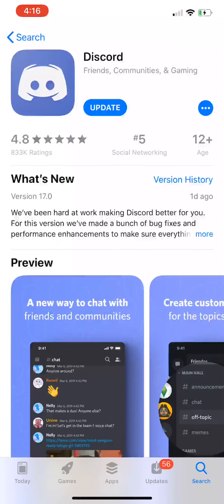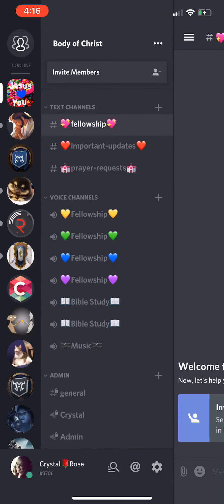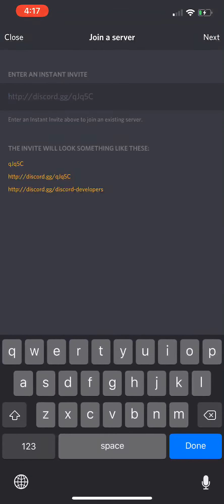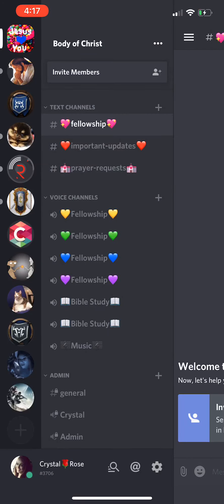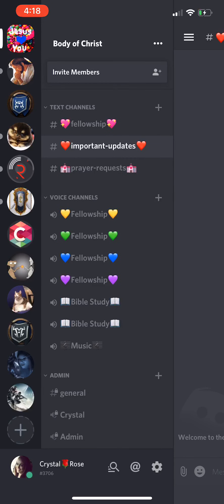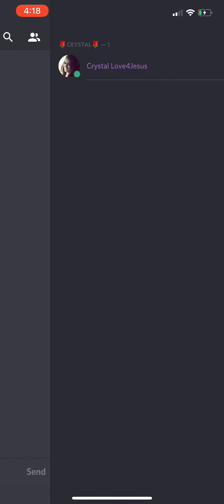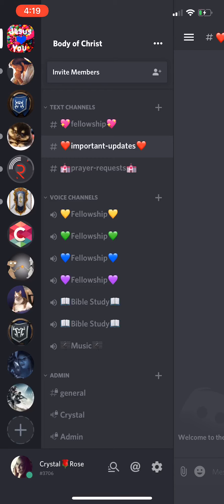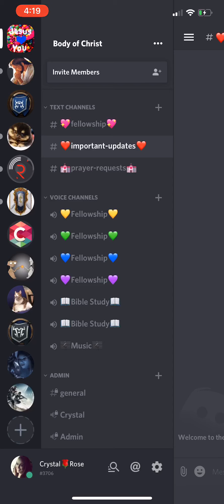Fellowship In the Discord APP come join me!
Invite code here!